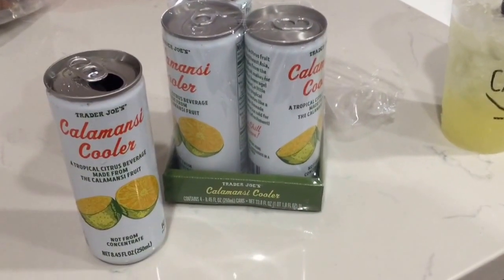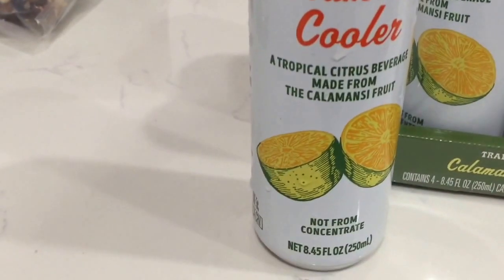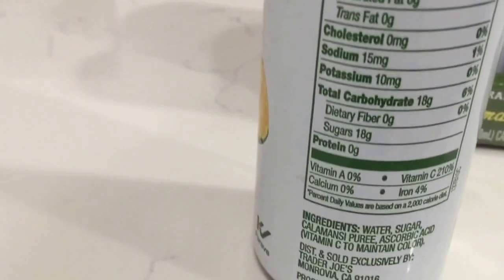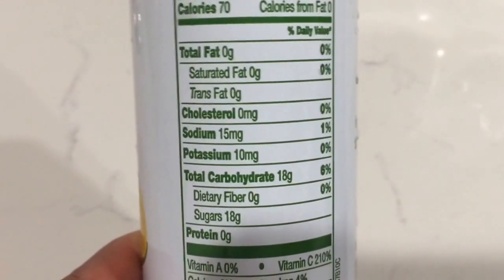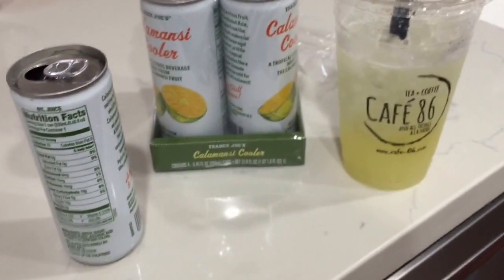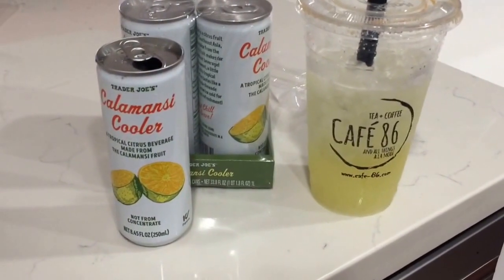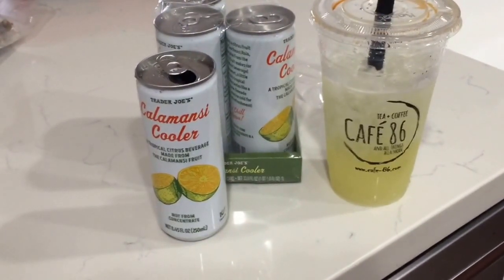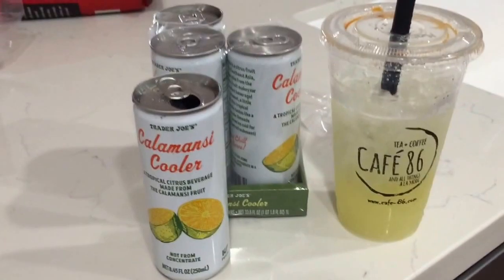Summer Refreshing Calamansi Cooler Drink from Trader Joe's from the Philippines